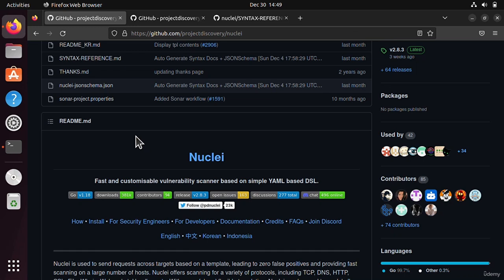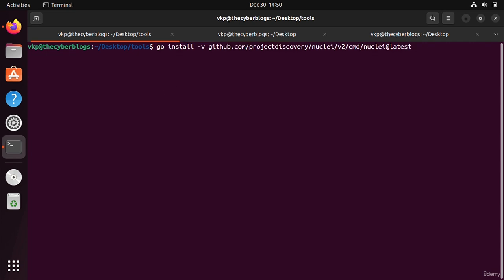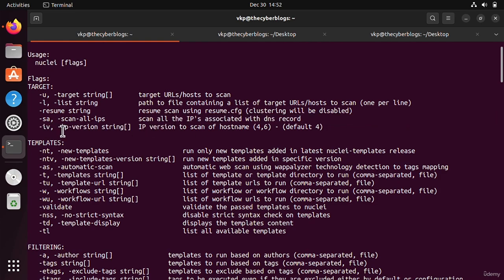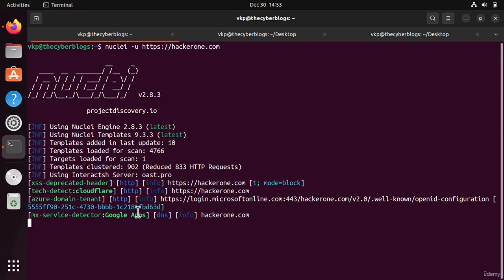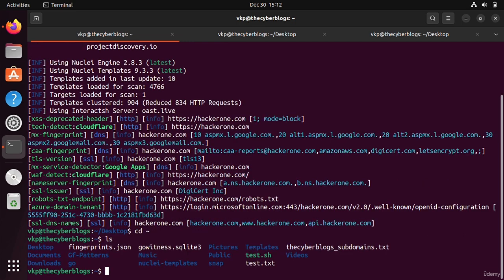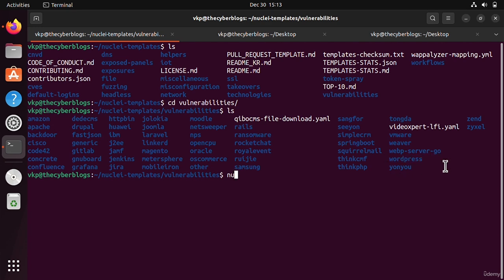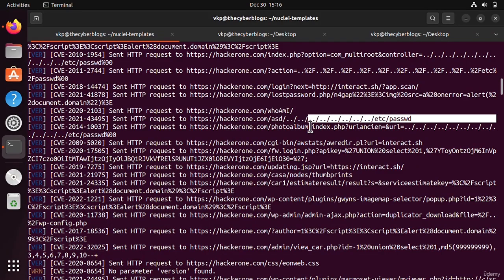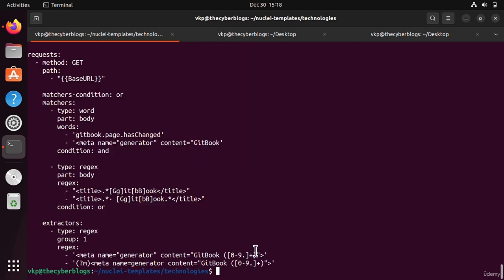How to Use Nuclei Tool for Bug Bounty Hunting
Discover the power of the Nuclei tool for bug bounty hunting and penetration testing. Learn how to create and use templates to automate vulnerability scanning. Perfect for beginners and professionals looking to streamline their security assessments.